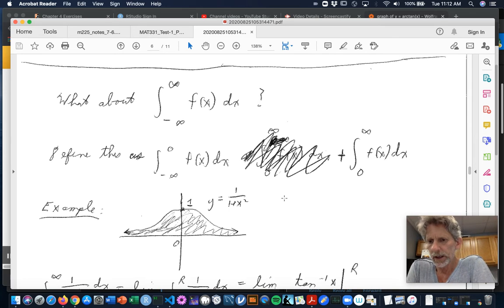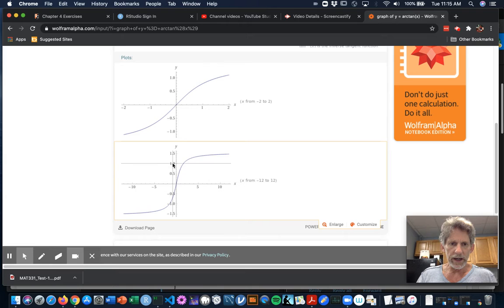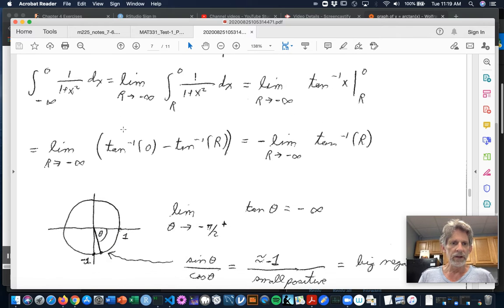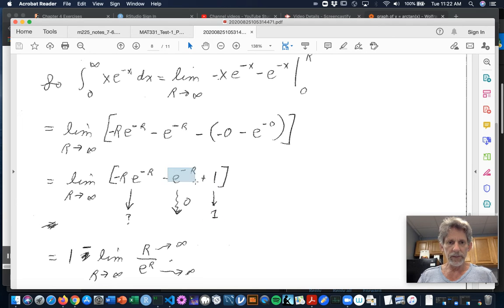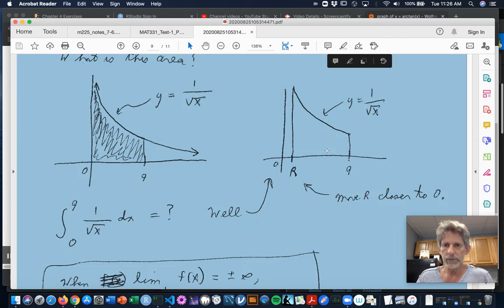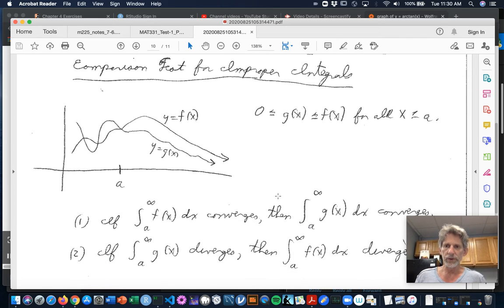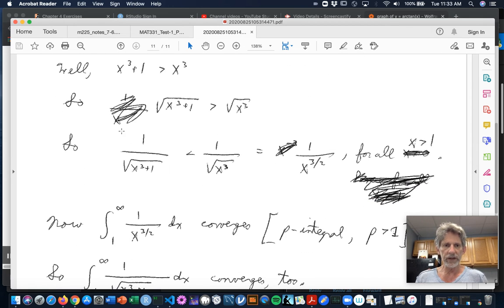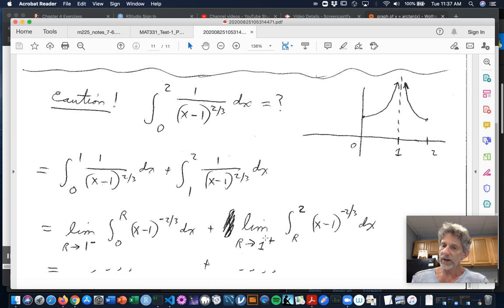Ch07-7 Improper Integrals (Part 2)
Integrals form -Infinity to Infinity.  Integrals that are improper because the integrand is unbounded as you approach the upper or lower limit.  The Comparison Test for Improper Integrals, and its application.  How to handle definite integrals where the function has an asymptote in between the upper and lower limits.